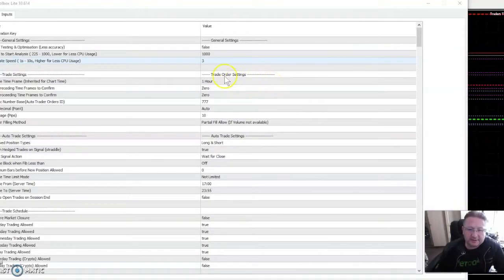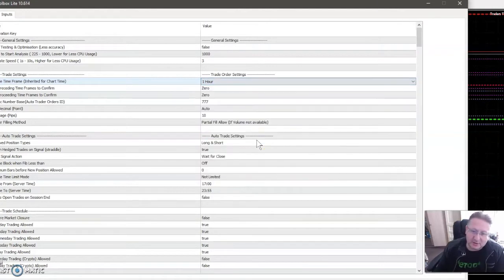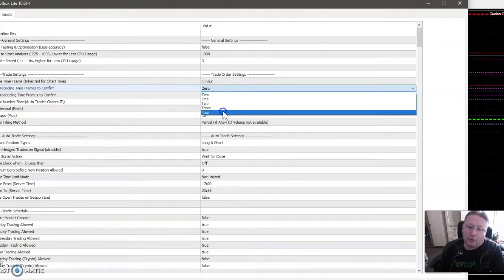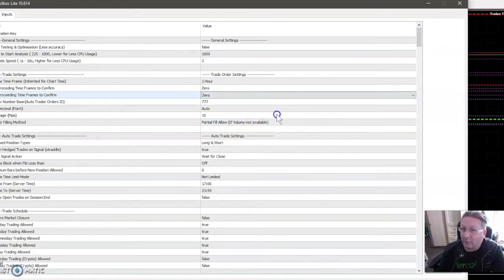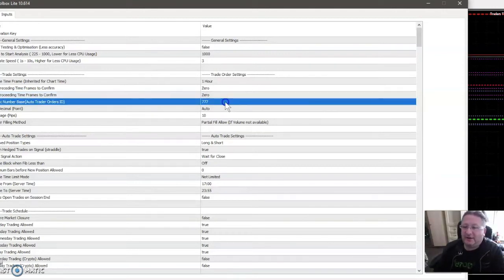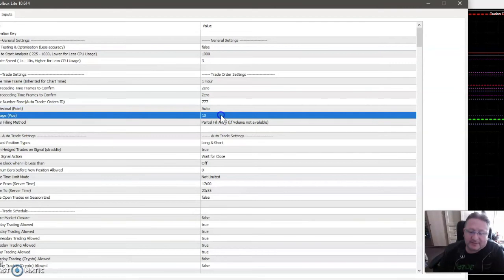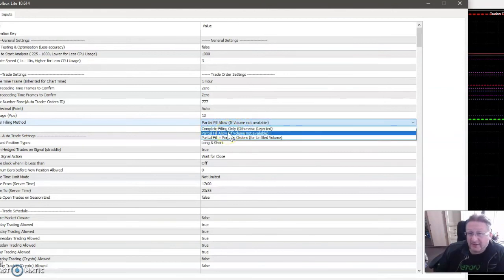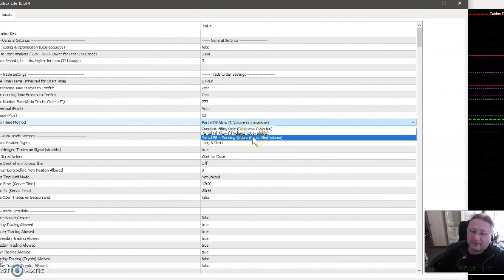Traders Toolbox™ - Trade Order Settings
Understanding the Trade Order Settings

Traders Toolbox™
An All-in-One Trading Tool:
created based on extensive training on common trading strategies in order to automate those strategies and calculations now finally released for public use.
Features:
- 19 Individual Signals
- Comprehensive On Screen Display
- Auto Charting
- Advanced Money Management
- Advanced Stop Loss / Take Profit Management
- Auto Trading
- Profit & loss Statistics
- 3 Distinct Modes of Operation (Auto Trade mode, Stops Management Mode and Indicator mode)
- Comprehensive configurable Alerts